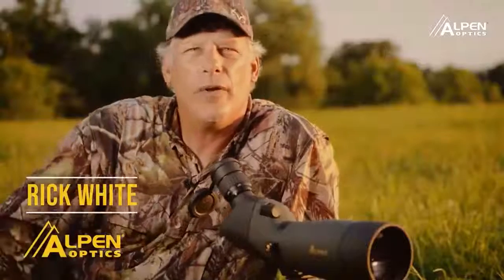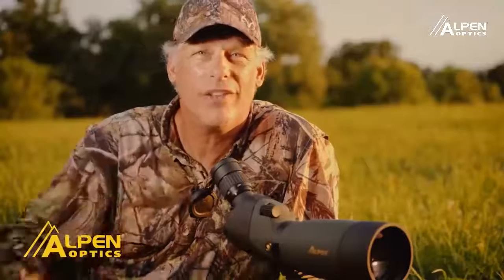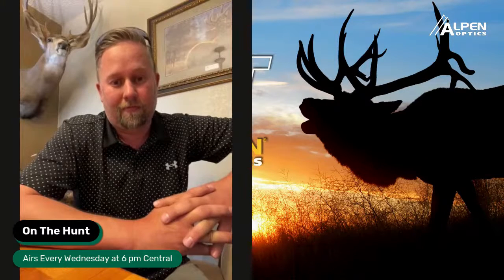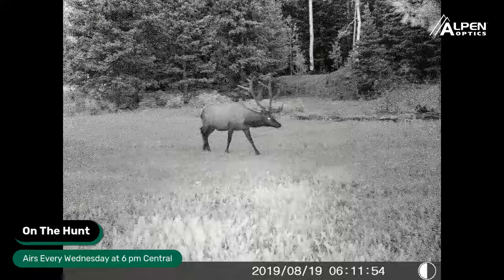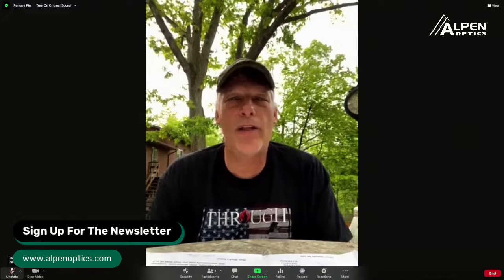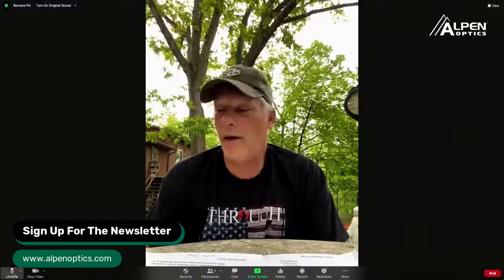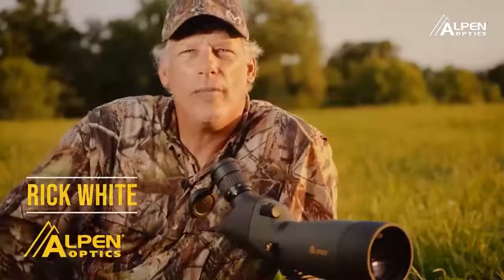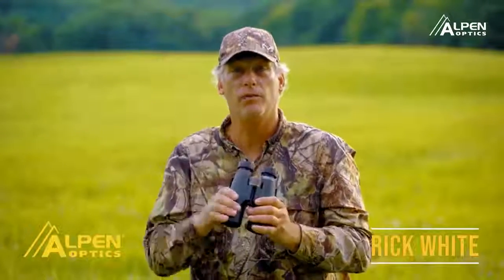Alpen ProStaffer Lars Erickson will bring a new topic — elk hunting in Colorado — to the tabl...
The discussion will include tactics, info on the elk population and more. We'll also touch on some of Lars' other interests such as mule deer hunting and fly fishing. Tune in at 6 p.m. CDT to view the livestream on the Alpen/Bresser Facebook page and to hear about the latest viewer-exclusive deal.